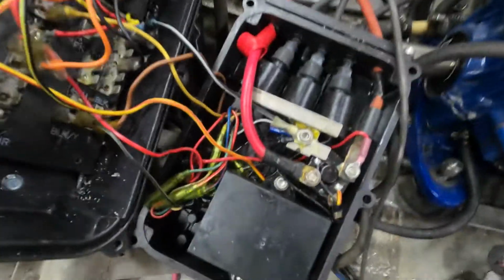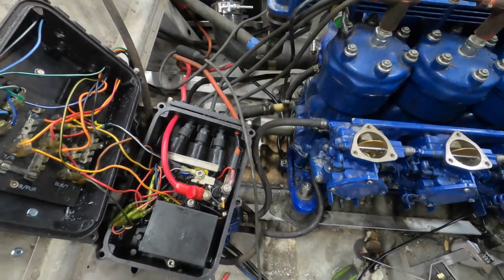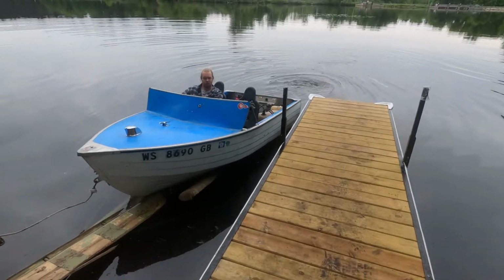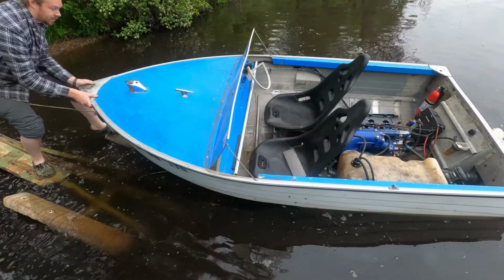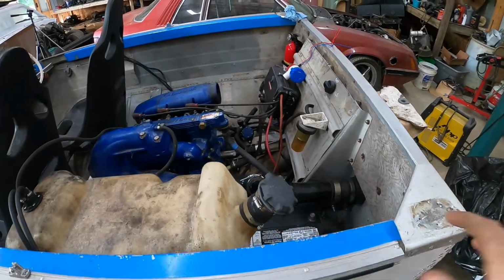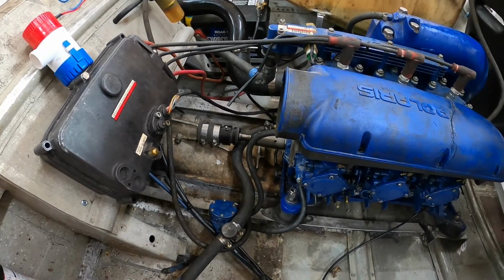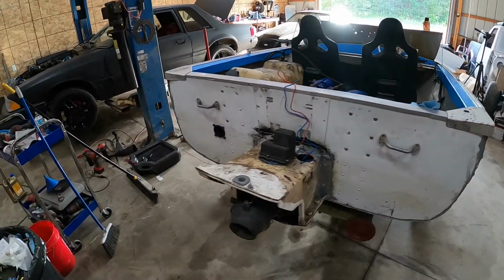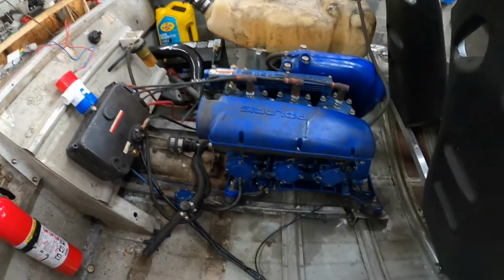First ride in the mini jet boat! Hopefully we dont sink?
Getting the mini jet boat out on the water for the first time.